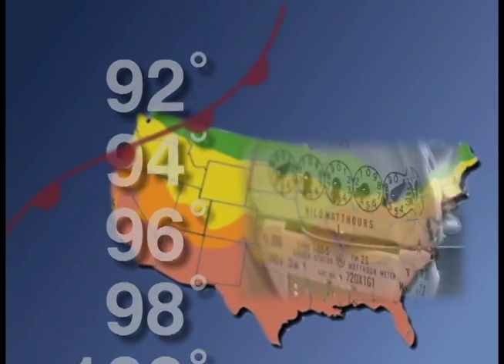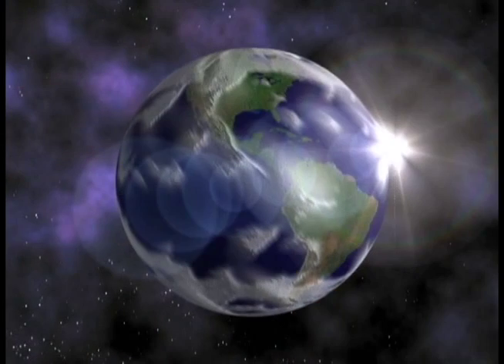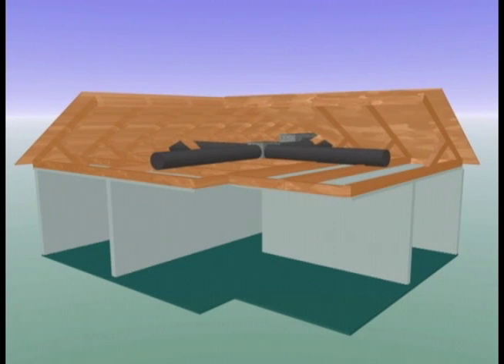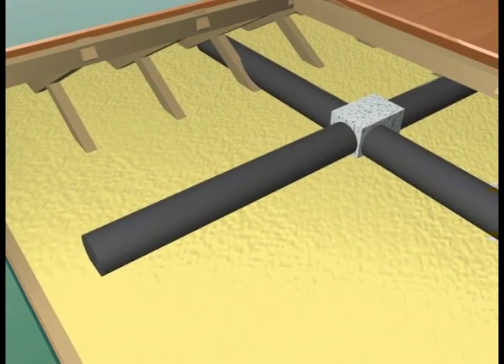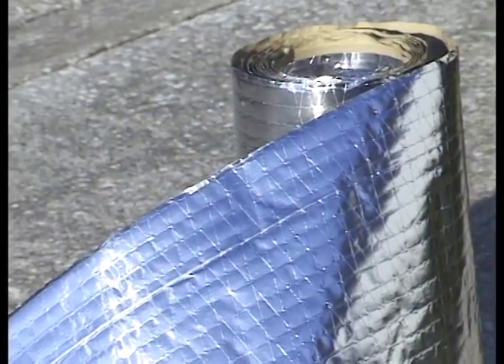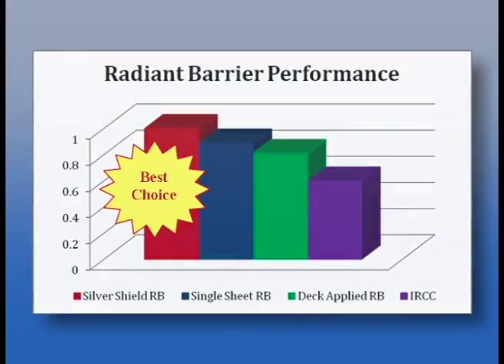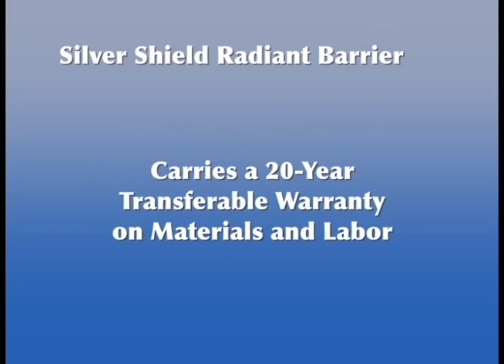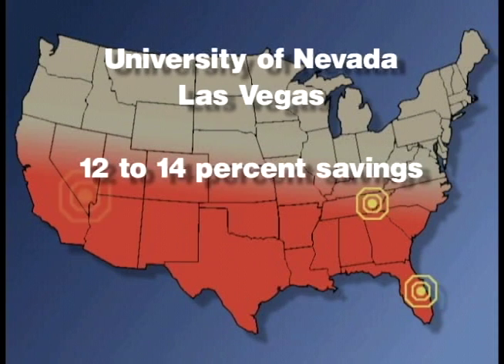How It Works: Radiant Barriers Explained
What is a radiant barrier? It's a reflective material installed in attics to reduce heat transfer and improve energy efficiency in homes. Do radiant barriers actually work? Yes, they can significantly lower cooling costs during hot months by reflecting radiant heat away from living spaces. Discover how FI-FOIL®'s Silver Shield™ multi-layer attic radiant barrier stands out as a highly effective and cost-efficient solution, helping to maintain a comfortable temperature in your home while saving you money on energy bills. With its innovative design and superior performance, you can enjoy a cooler, more comfortable living environment year-round.